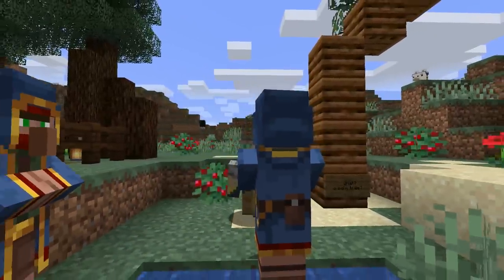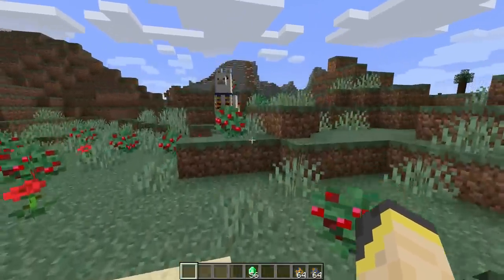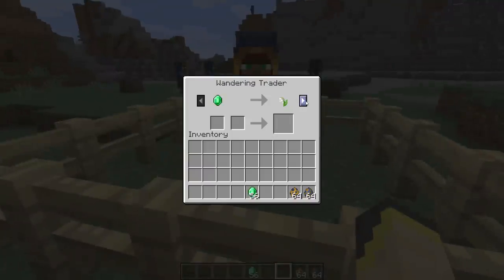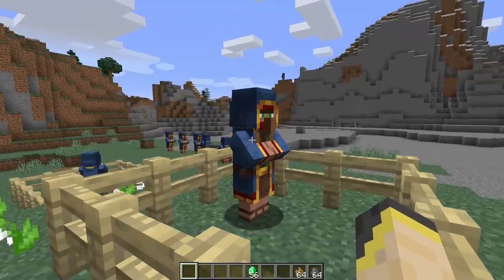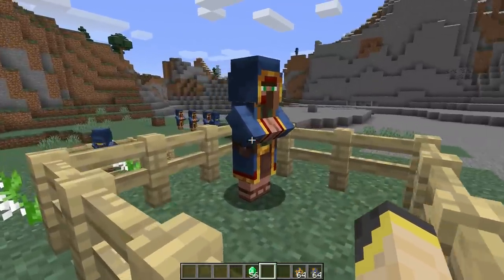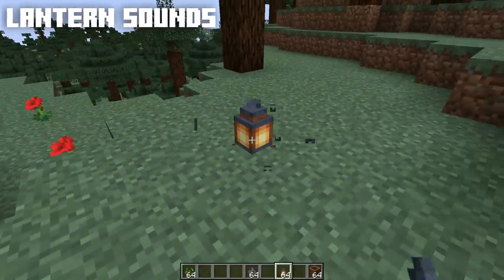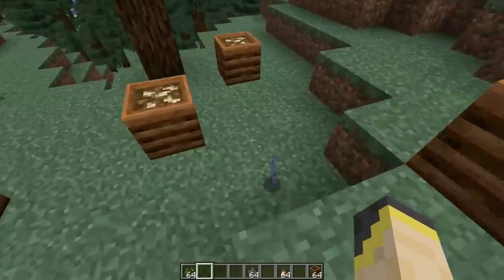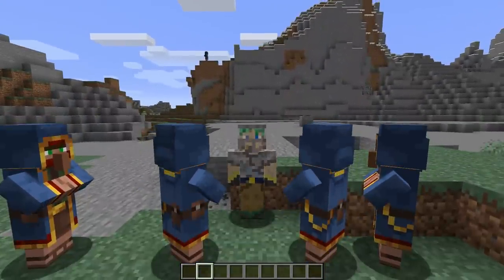NEW VILLAGER - Wandering Trader! | 19w05a Snapshot Features & Changes - Minecraft 1.14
The 19w05a snapshot adds in a brand new villager that goes by the name of Al... I mean Wandering Trader. Yeah, that's right! This villager is pretty cool in my opinion. This video goes over everything new or changed in the 19w05a snapshot.

If you see this comment "sandals"